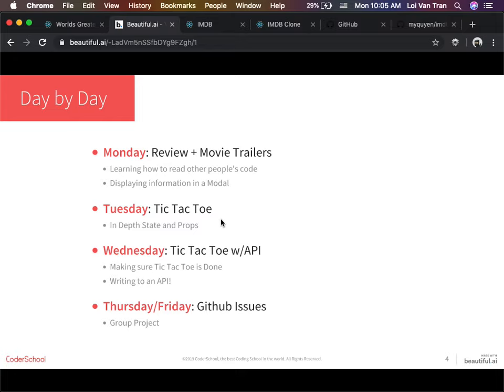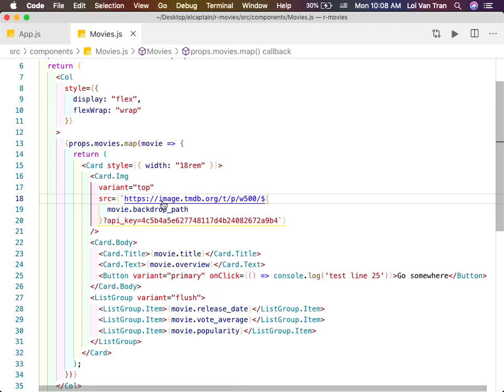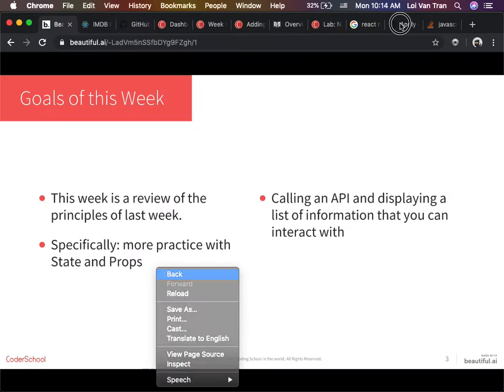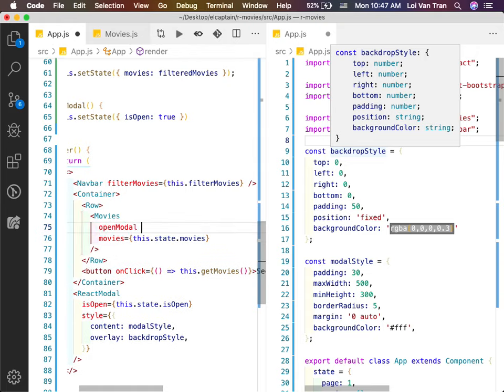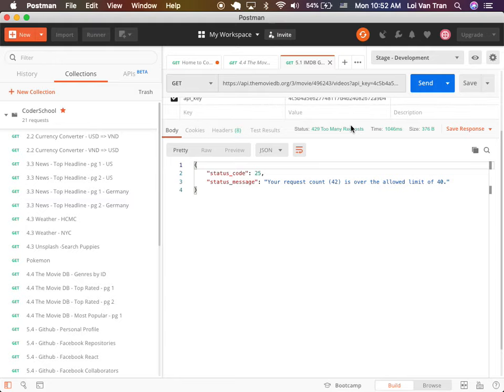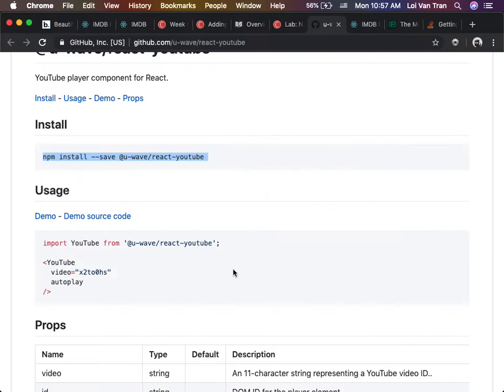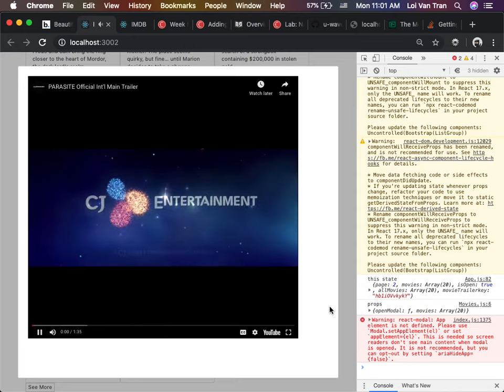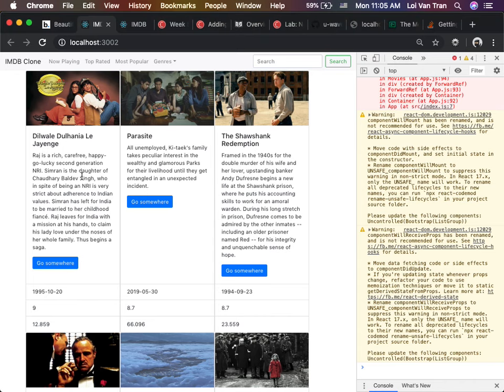5.1 React IMDB Clone with Open & close modal & YouTube | El Captain